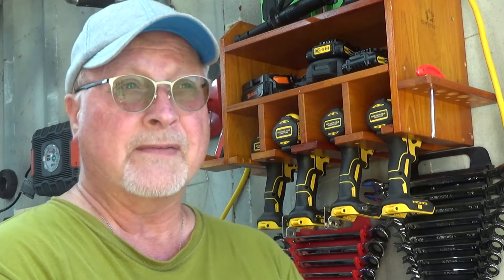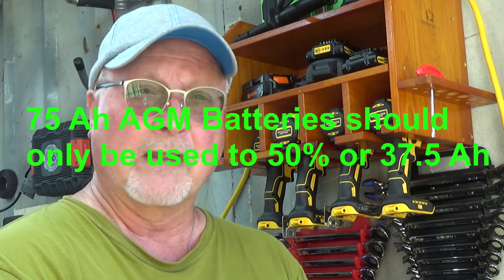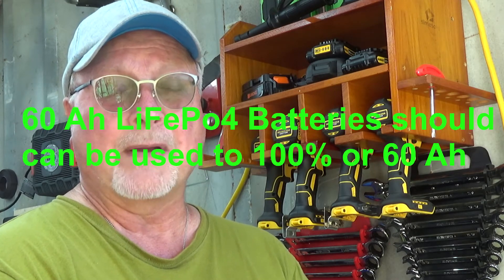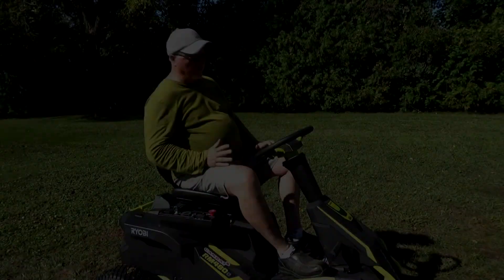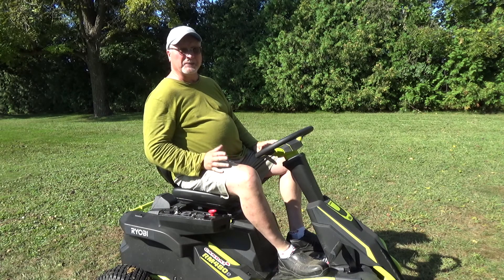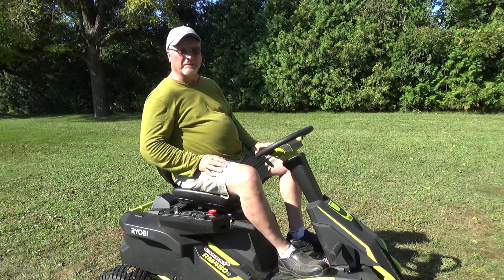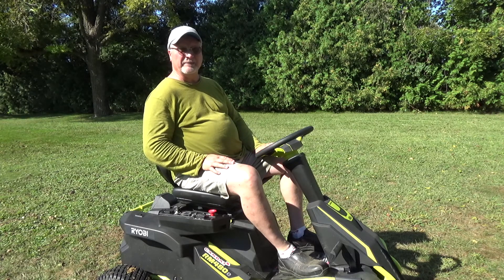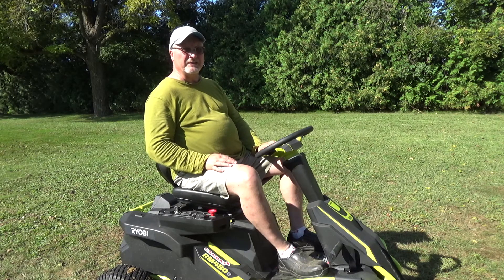Ryobi RM480e Electric Riding Mower with LiFePo4 - 3000 Wh - more than 2500 Charge Cycles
Using 60 Ah Canbat LiFePo4 batteries to replace the original 75 Ah AGM.

Ammeter 48V: In USA
In Canada